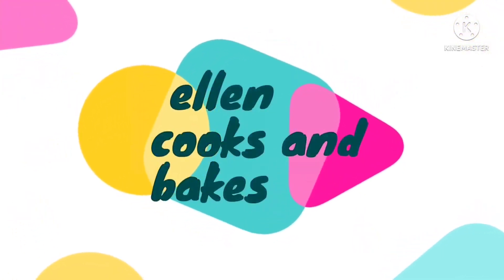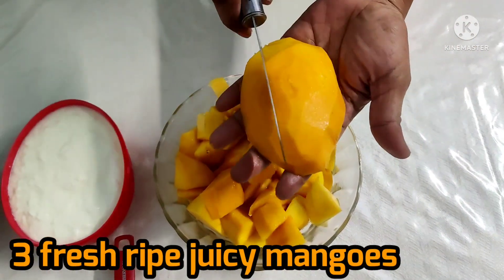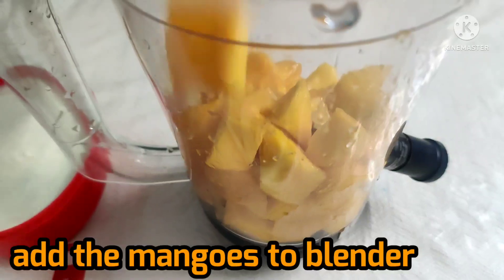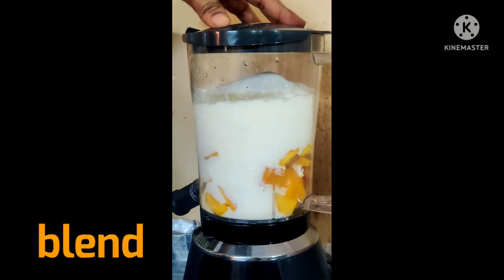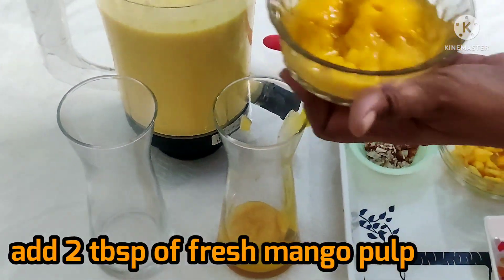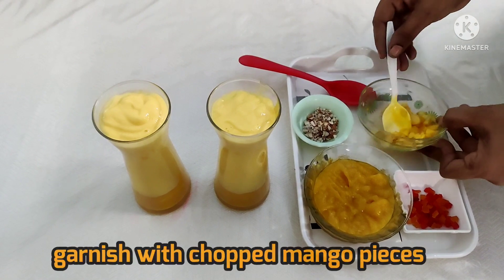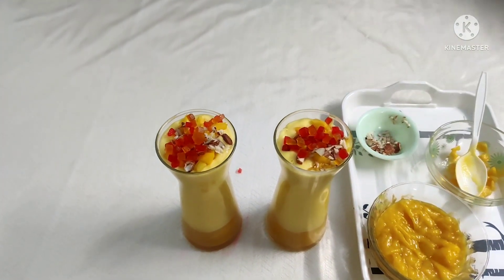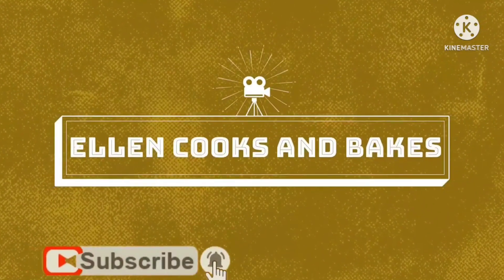| MANGO LASSI | MANGO YOGHURT | ELLEN COOKS AND BAKES |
This summer, enjoy the flavours of mango with this indianized version of mango delicacy.. the mango lassi with fresh juicy mangoes. It is quick and easy to make.  Do try this version of mango lassi and enjoy the summer ..

sharing the link for another mango recipe.. no bake mango cheese cake